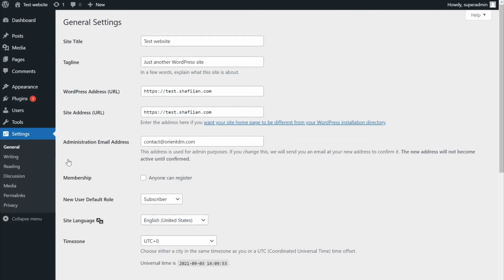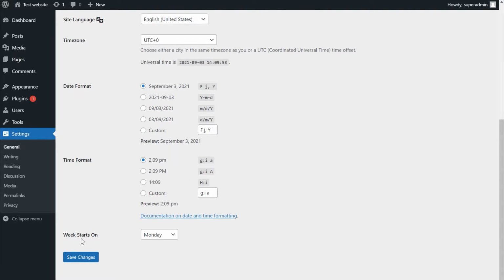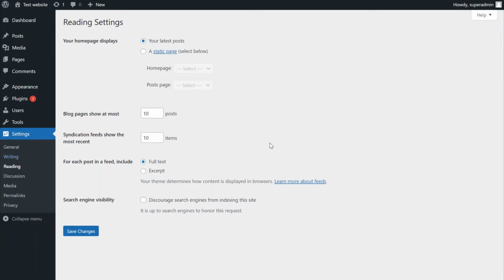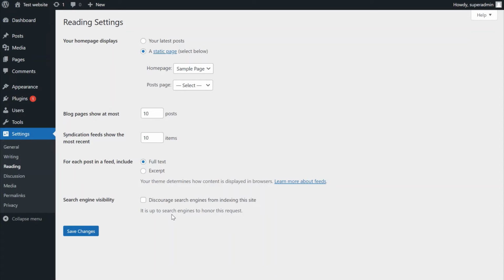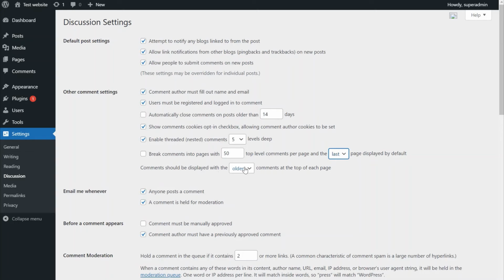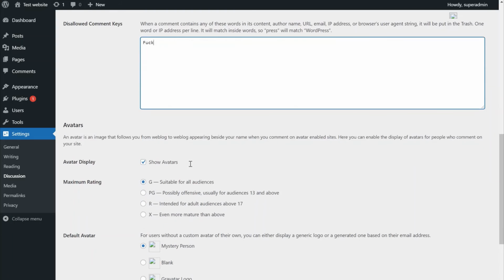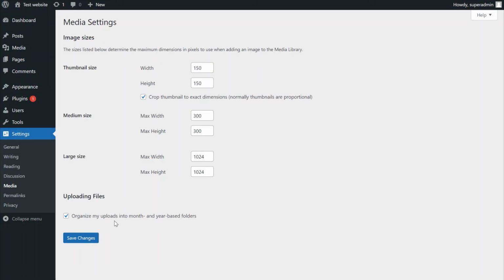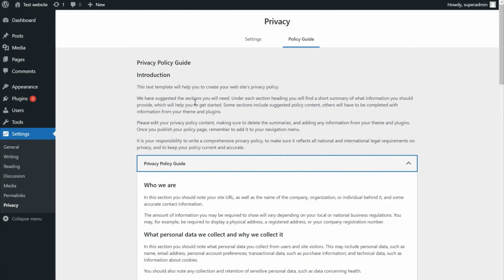WordPress Workable - Season1 - Episode4 - WordPress Setting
The 4th episode of the first season of WordPress Workable Series. In this video we go through the setting section of a WordPress website and check them out.